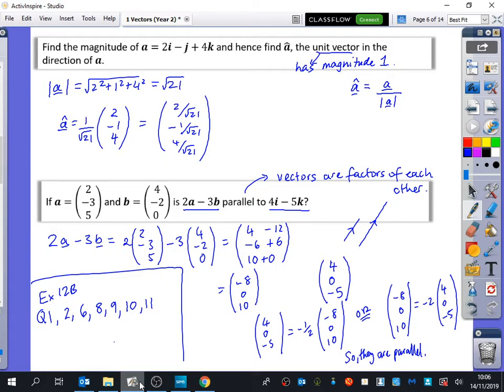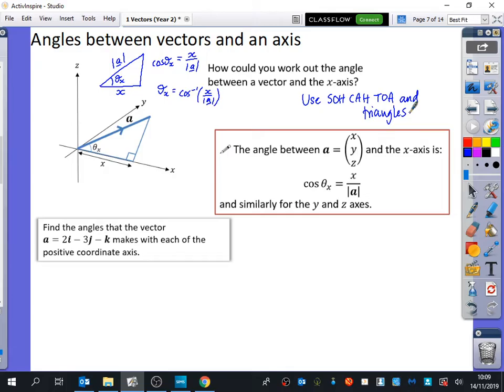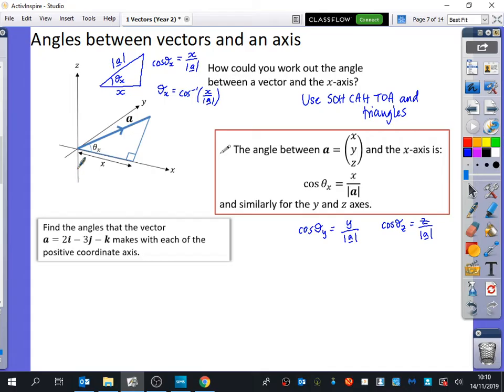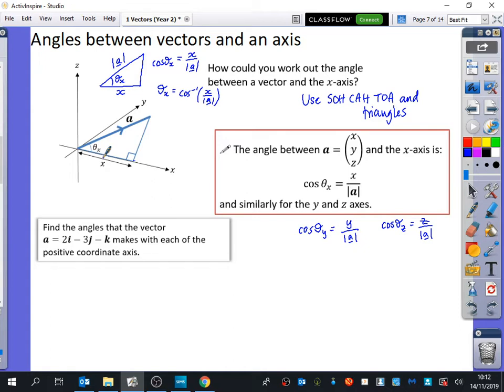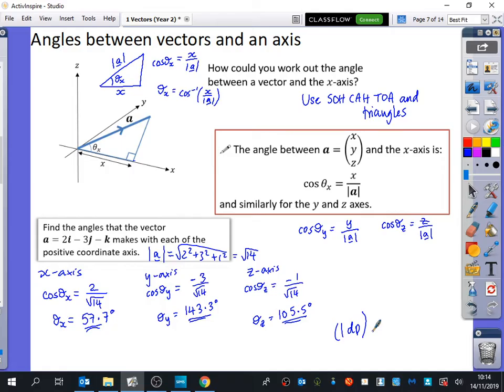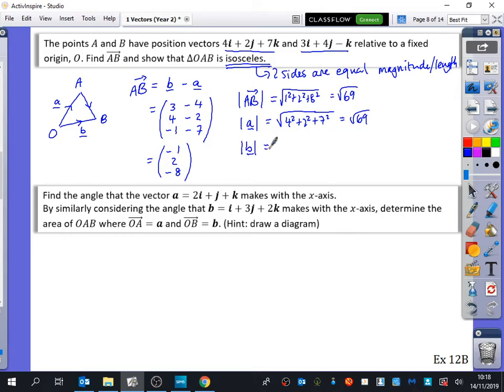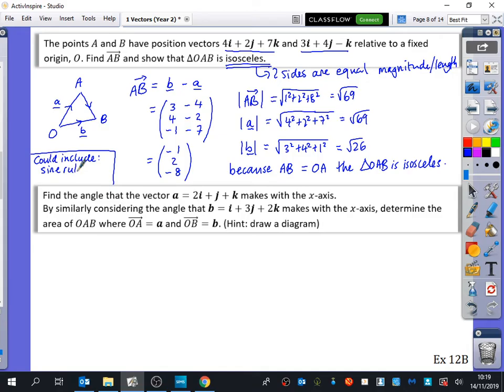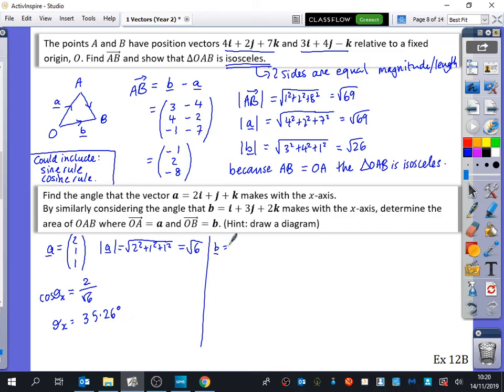Vectors 2 • Angles with Axes, Triangles • P2 Ex12B • 🎲